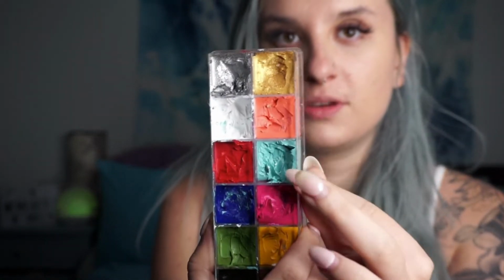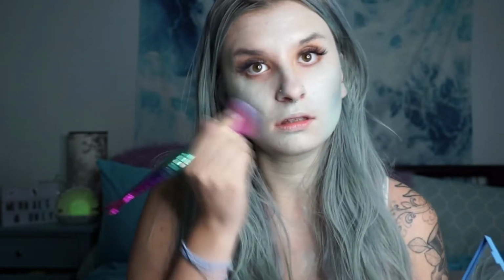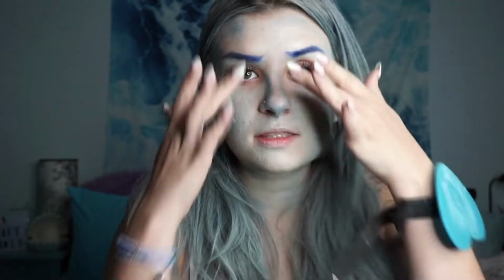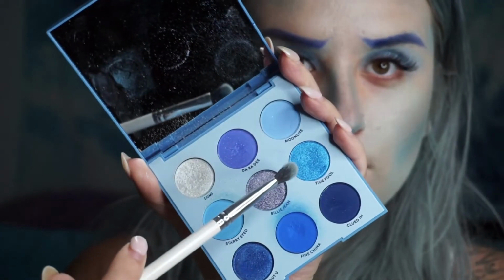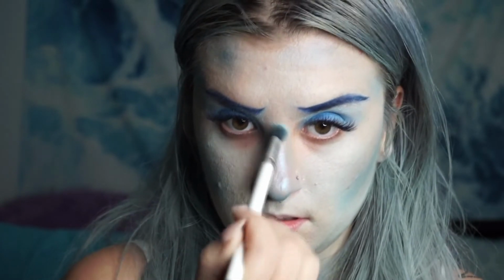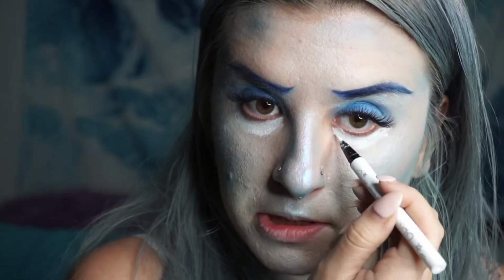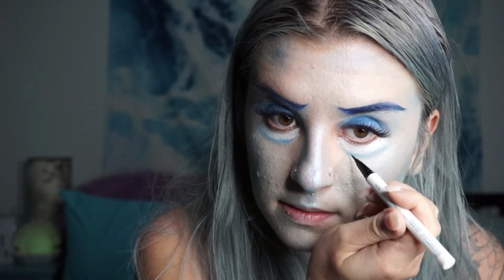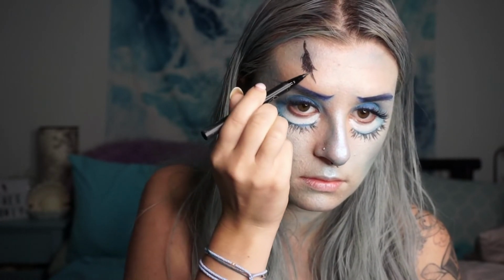Corpse Bride Make Up Tutorial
Hi Merbbz! Today I am showing you my Halloween makeup transformation and how easy it can be to turn yourself into pretty lil' Emily!